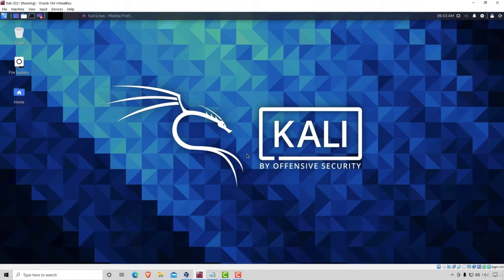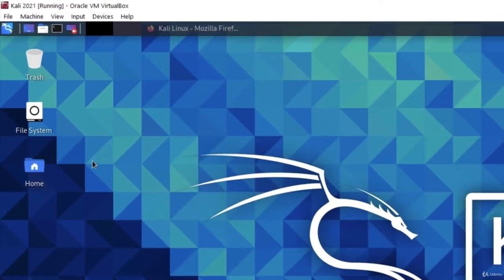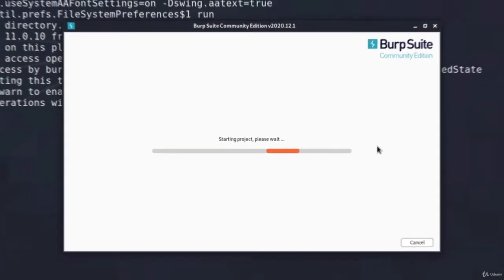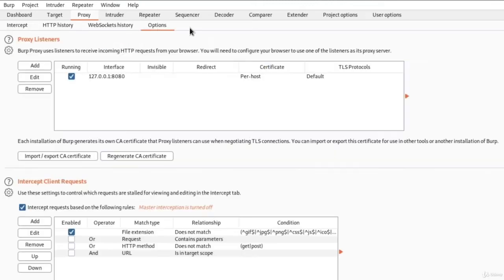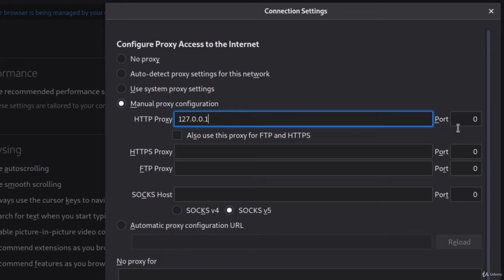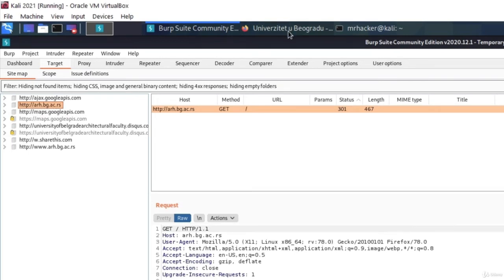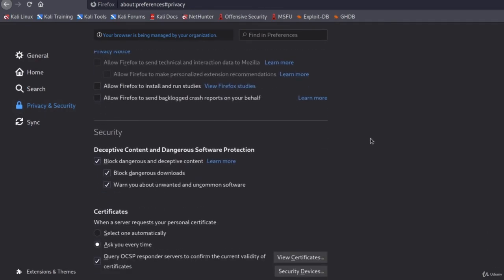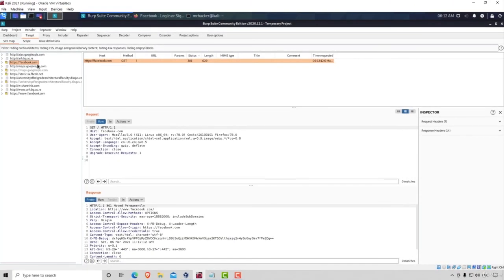16 Burpsuite Configuration Web Security & Bug Bounty Learn Penetration Testing in 2022